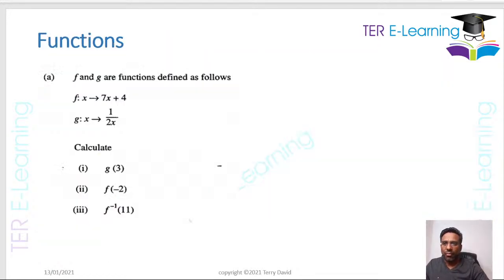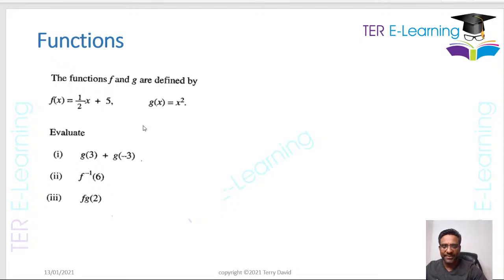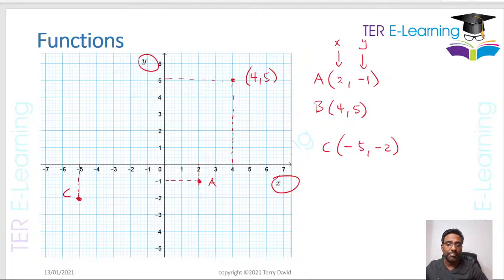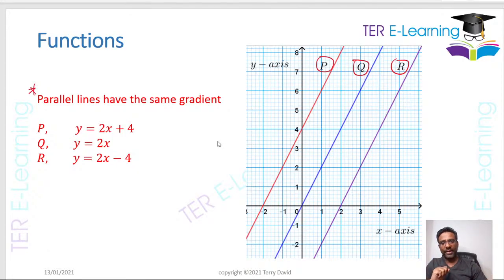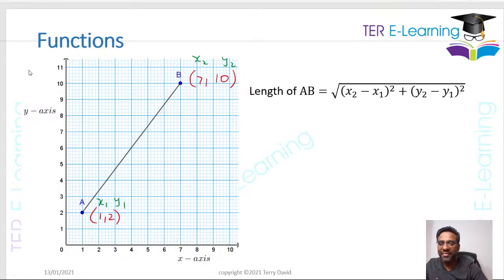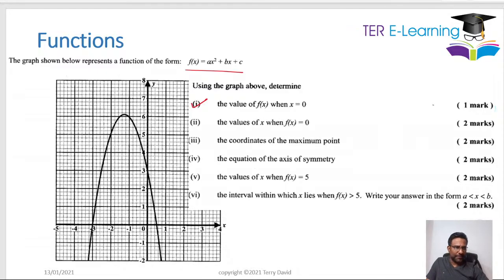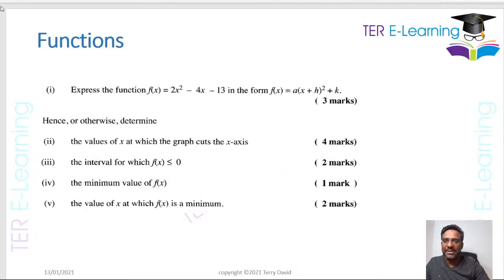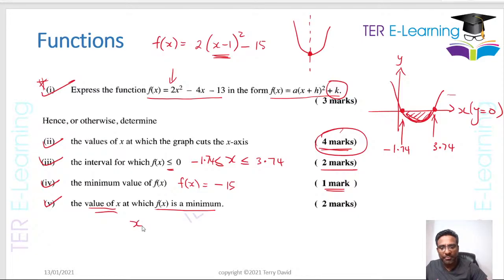CSEC Maths Crash Course - Session 4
Online CSEC Maths Classes